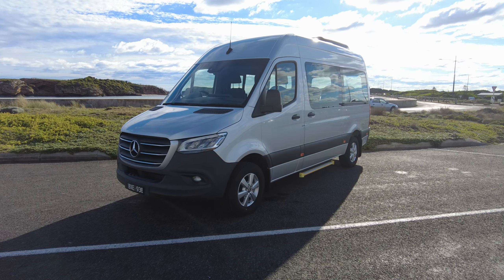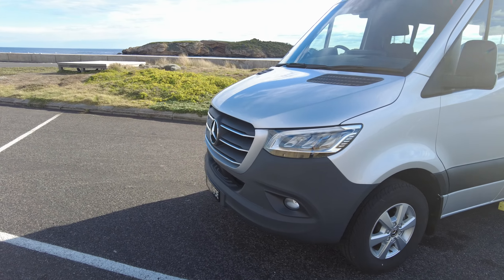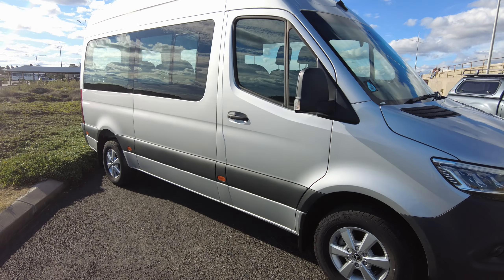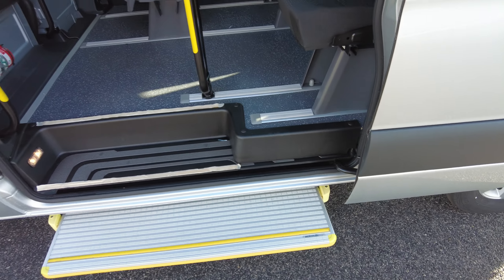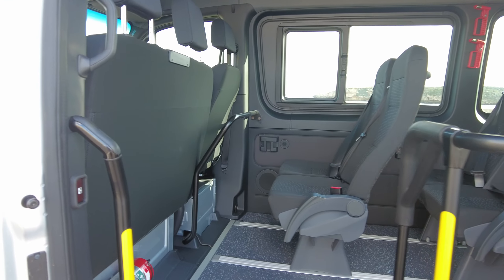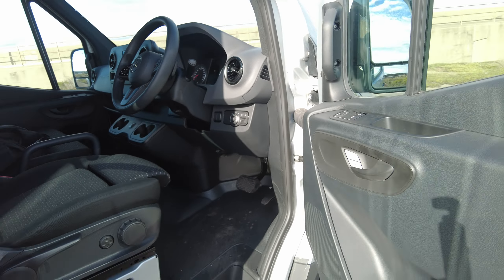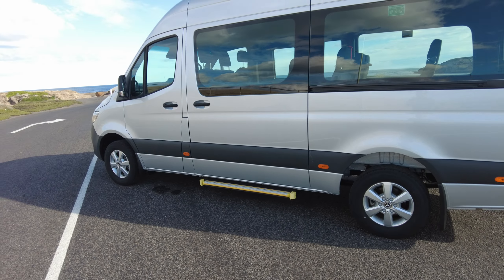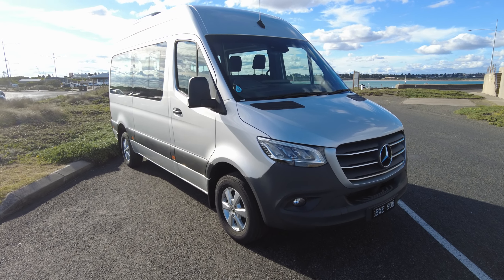Mercedes-Benz Sprinter 416 LOW Roof MWB 7G-TRONIC + RWD VS30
LMCT 167